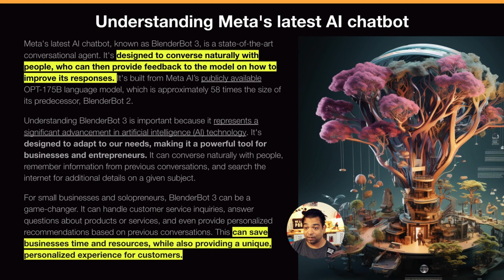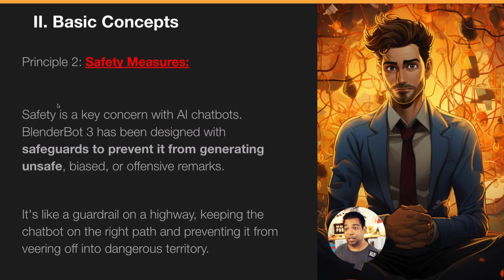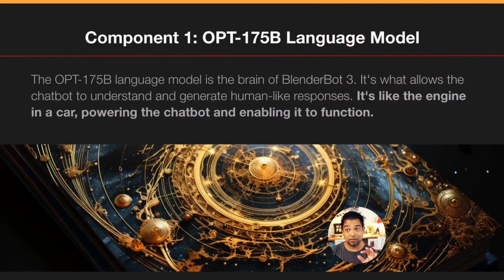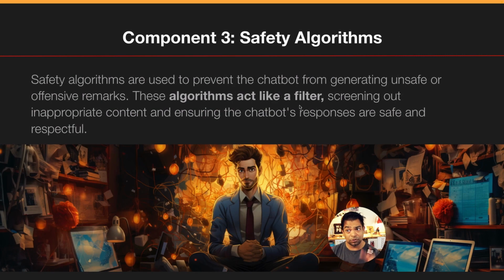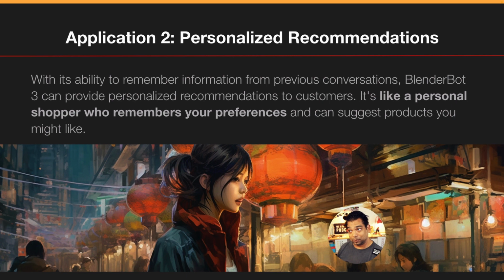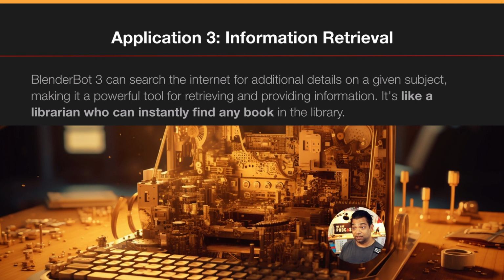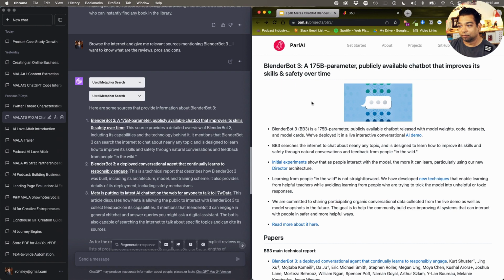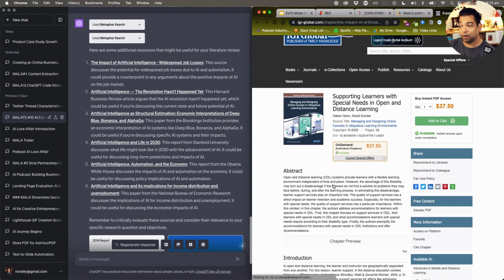What creative entrepreneurs need to know about Meta's latest AI chatbot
Hey, it's Ronsley. This is Ep10 of Amplify Ai.

To end the week, we're diving into the world of Meta, the company you might know as Facebook. Remember when you'd chat late into the night with your friends, typing away on that familiar blue platform? We’re exploring the chatbot of Meta, its AI and why this should matter to you.

Whether you're a business owner, a creative artist, an entrepreneur or just plain curious, this episode is going to light up your understanding of not only Meta's chatbot but also chatbots in general. It's going to be a short but power-packed episode, so buckle up!

Coming up in this episode …

1. Meta, has a public chatbot and AI platform that can be leveraged by business owners, creative artists, and entrepreneurs.
2. The chatbot is designed to converse naturally with people who can provide feedback to the model on how to improve its responses.
3. Meta's chatbot, known as BlenderBot 3, uses OPT175B language model to handle its language processing capabilities. This model is significantly large, with 175 billion parameters.
4. The chatbot is designed to adapt to our needs, making it a powerful tool for businesses and entrepreneurs.
5. BlenderBot 3 can save businesses time and resources, providing a personalized experience in customer service by intelligently finding and delivering information.
6. The chatbot learns from interactions, similar to how a student learns from a teacher. When a user provides feedback on a response, that feedback is incorporated into the model, helping it improve.
7. Safety measures are a key aspect of BlenderBot 3. It has been designed with safeguards to prevent it from generating unsafe, biased, or offensive remarks.
8. BlenderBot 3 is designed to be adaptable. It can remember information from previous conversations and search the internet for additional details.

Listen to Amplify Ai on Spotify!

Make sure you listen to the end because I’ll got through some research and credible papers written on BlenderBot 3. Also, if you know a business owner that needs to hear an episode about why AI will easily be the biggest conversation of our lifetime, please share an episode with them. Pretty Please. Enjoy the show.

Get the slide deck for this episode along with all the links and research by finding AiGeeks on Discord, or by going

If this is the first episode you’ve listened to all the way to the end or if you are a regular, thank you … I love that you are here. subscribe to the show and give me a review and rating, it really helps us unite the AIGeeks like you.

If you are a business owner that wants to use AI to make business easy and want to find others just like you in a group where we share tactics & ideas on what’s working (or not) for us when it comes to using AI in the best possible way… go it is free.

Much love,
Ronsley